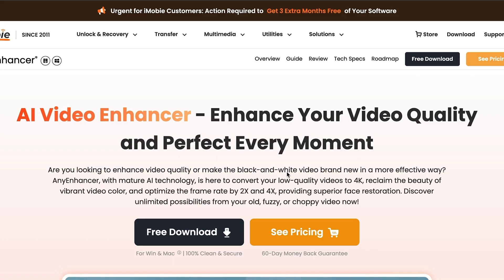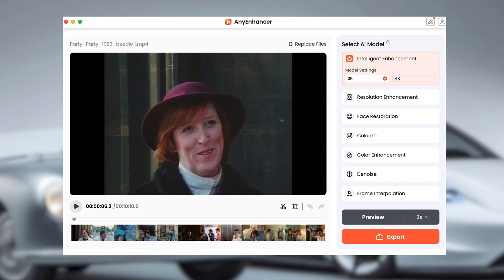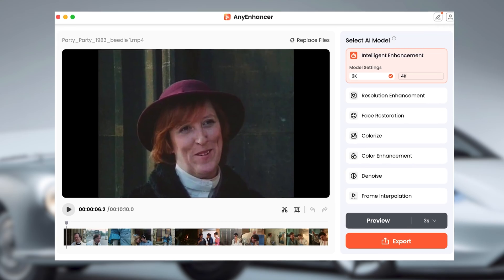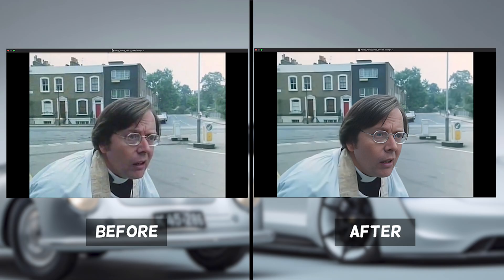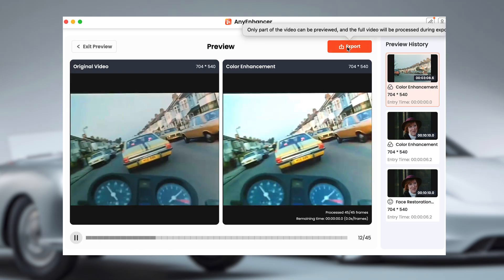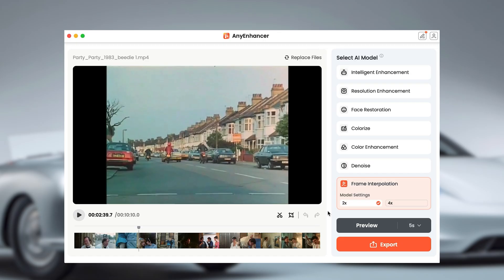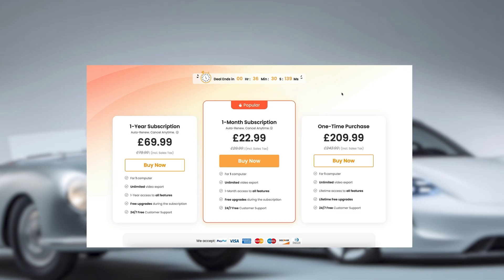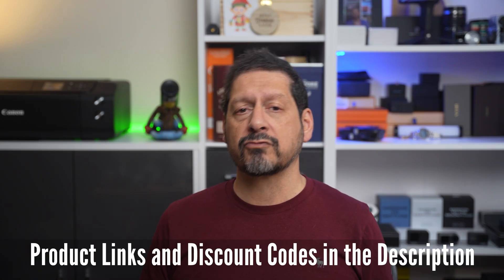Convert Your DVDs to 2K or 4K High Resolution with AI Upscaling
Convert your DVDs to 2K or 4K with the best AI video enhancer

Breathe new life into your old DVD collection with AnyEnhancer Pro by iMobie! In this video, we explore how to transform low-resolution movies into stunning 2K or 4K quality using AI technology. Say goodbye to blurry, pixelated playback on your modern 4K TV.

We dive deep into AnyEnhancer's powerful features:
• Resolution Enhancement: Upscale to 2K or 4K
• Color Enhancement: Vivid and lifelike colors
• Face Restoration: Crystal-clear facial details
• Denoise: Remove graininess for a smoother picture
• Frame Interpolation: Smoother action scenes

Watch as we demonstrate the dramatic before-and-after results on classic movies. Learn how to use this user-friendly software to revitalise your entire video collection, supporting formats like MP4, MOV, FLV, and WEBM.

Cameras
Sony A7S III
Sony A74

Lenses
Lighting:
Aputure RGB

Sound:
Fifine K658
Fifine K688
Hollyland Wireless Mics
7RYMS IRay DW30 Wireless Mics
SYNCO G2
SYNCO G3

Livall Evo

Editing:
Adobe Lightroom
Adobe Photoshop